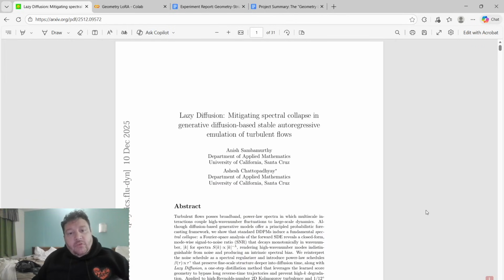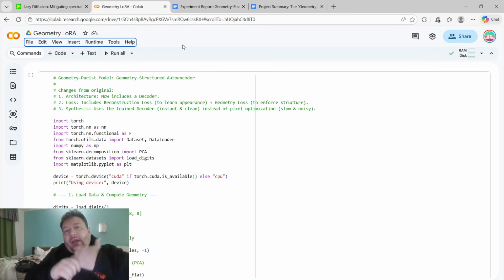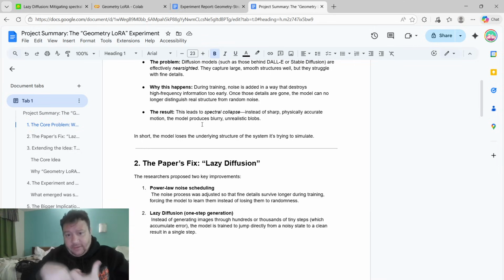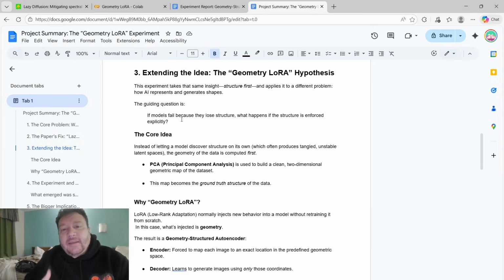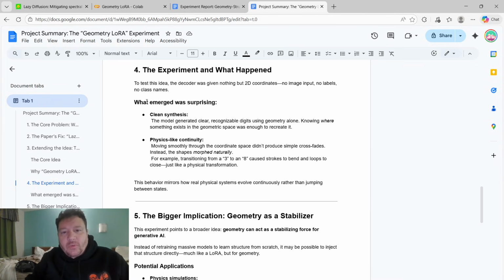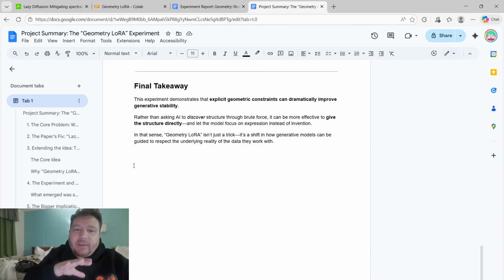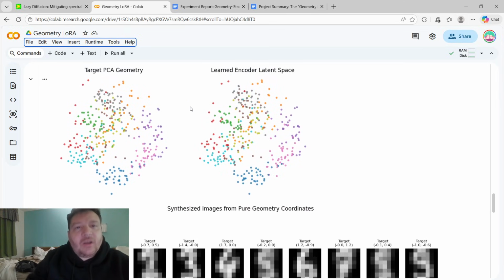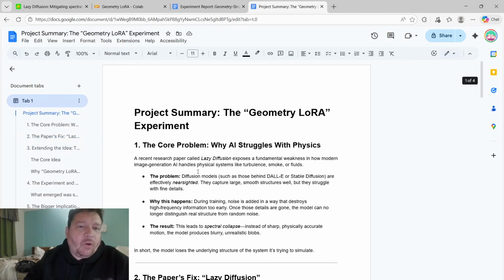Can Geometry LoRA REALLY Fix Lazy Diffusion Issues?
Geometry LoRA aims to fix one of the biggest problems in Stable Diffusion and SDXL: lazy diffusion. This includes issues like bad anatomy, warped proportions, incorrect perspective, extra limbs, and poorly structured characters. Instead of changing style, Geometry LoRA focuses on improving form, spatial logic, and composition.

Stable Diffusion users often struggle with lazy diffusion problems like bad anatomy, broken hands, extra limbs, weak composition, and inconsistent character structure. In this video, we test Geometry LoRA to see if it can actually fix these issues in Stable Diffusion and SDXL, or if it’s just another overhyped LoRA.
We explore how Geometry LoRA affects structure, perspective, and form when generating AI art, especially in character-heavy prompts. Many creators rely on Stable Diffusion LoRAs to improve quality, but not all LoRAs solve deep structural problems. This breakdown shows where Geometry LoRA helps, where it fails, and how to use it correctly.

You’ll learn how to use LoRA in Automatic1111 and ComfyUI, including proper LoRA weights, trigger words, and prompt placement. We also compare Geometry LoRA with ControlNet tools like OpenPose, Depth, and Inpainting to see which workflow gives the best results for fixing anatomy and composition.

This video covers:

Fixing bad anatomy and hands in Stable Diffusion

Reducing extra limbs and distorted poses

Improving composition, structure, and perspective

Using LoRA with SDXL for better character consistency

When to use LoRA vs ControlNet

Prompt engineering tips for cleaner diffusion results

We also discuss LoRA training, including SDXL LoRA concepts and why some LoRAs improve style but fail at geometry. If you’re experimenting with Kohya SS LoRA training, or trying to understand why your generations look “lazy,” this breakdown will save you time.

Whether you’re troubleshooting diffusion model issues, refining your AI art workflow, or trying to achieve consistent characters in SDXL, this video gives you real examples and practical fixes.

If you use Stable Diffusion, SDXL, ComfyUI, or Automatic1111, and want better structure, cleaner anatomy, and more reliable results, this test of Geometry LoRA is worth watching.